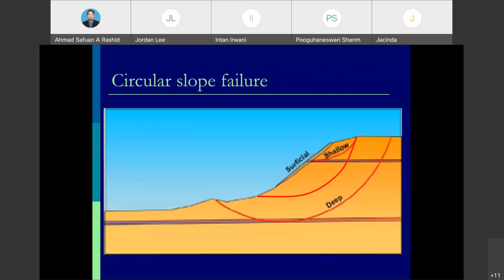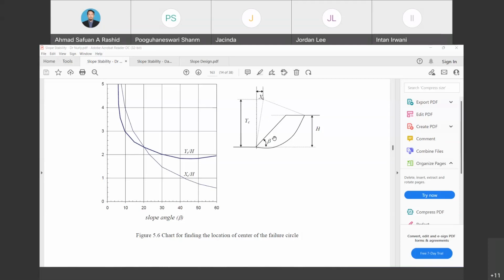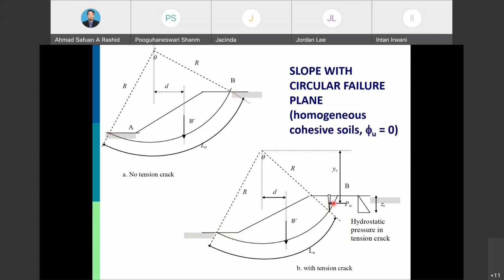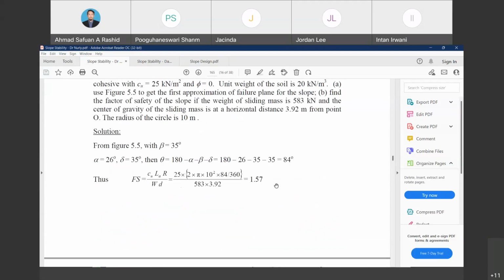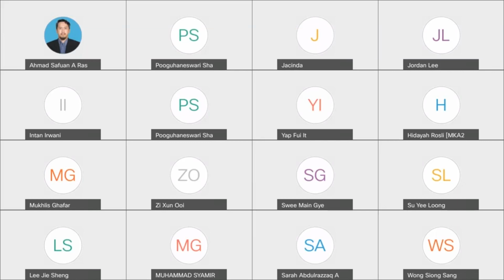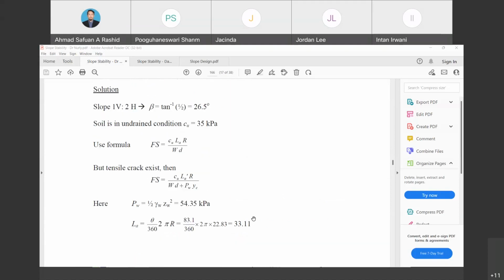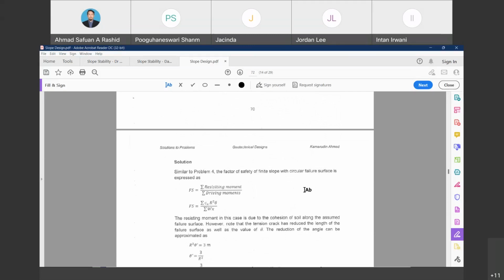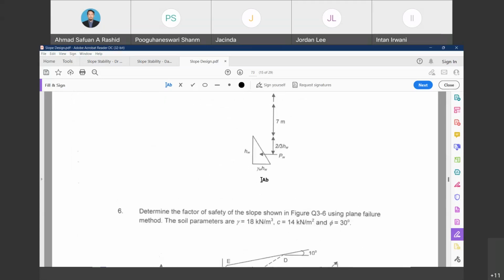Slope Stability Finite Slope Part 2 (Pesisir)